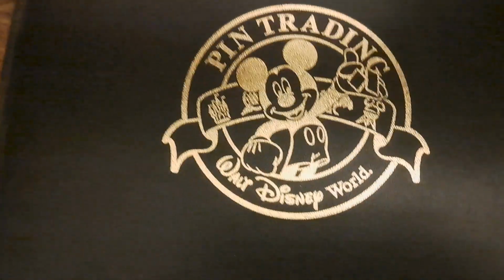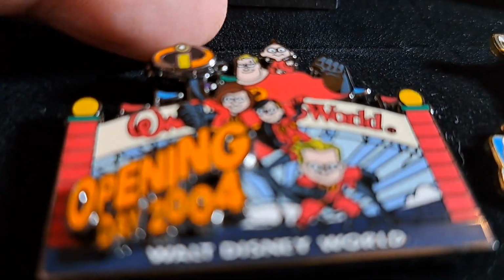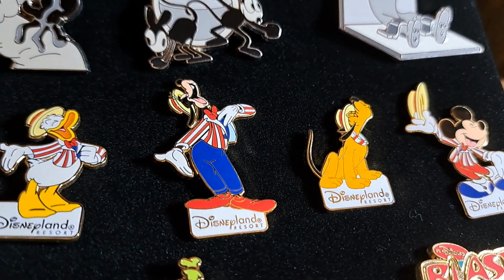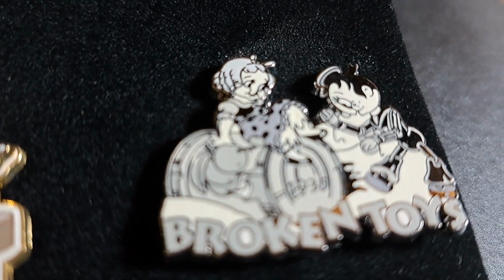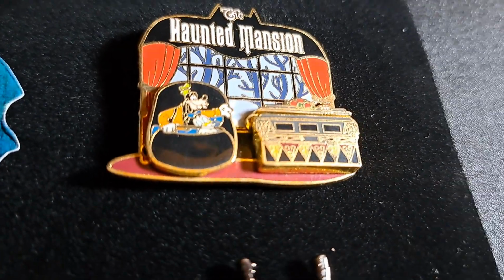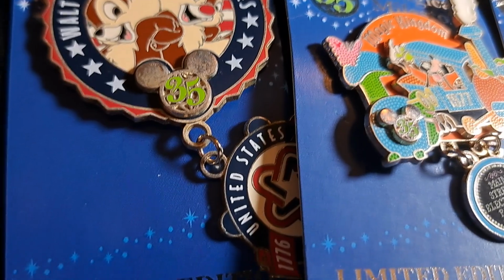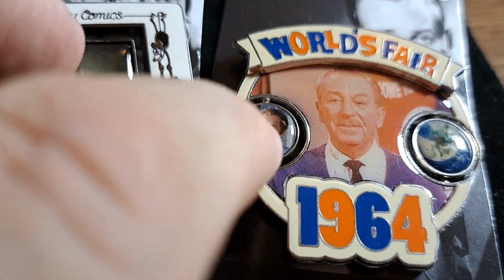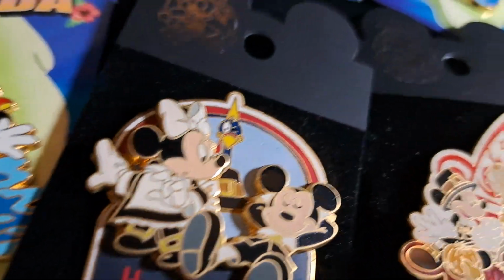Cheap Comic Collector #274: My Disney Pin Collection! No Comics!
Please join me as I try to build a massive collection for less then $1 per issue.  A new video drops every day at noon except on Saturday when we do a live stream starting around 12:30 eastern time.